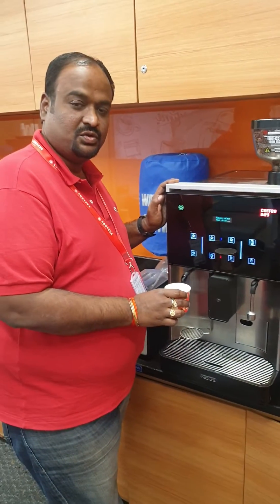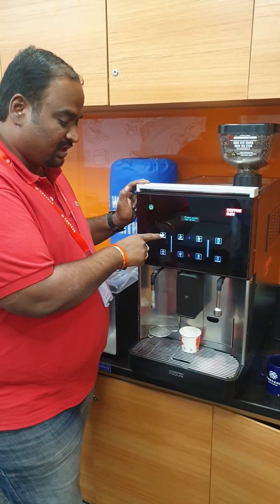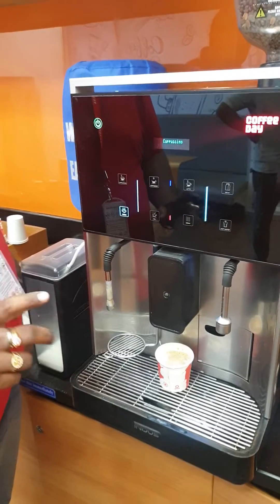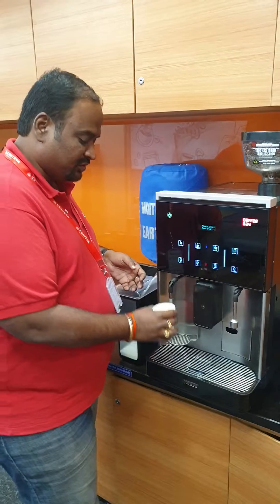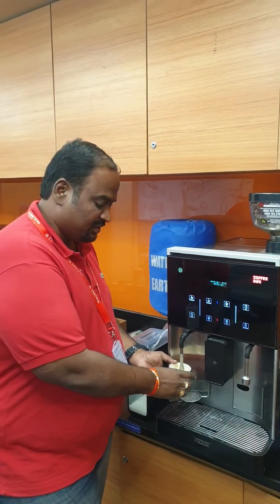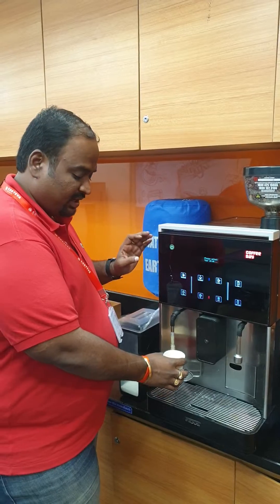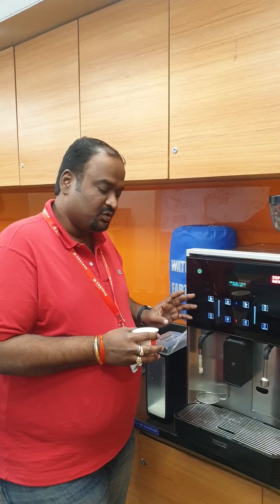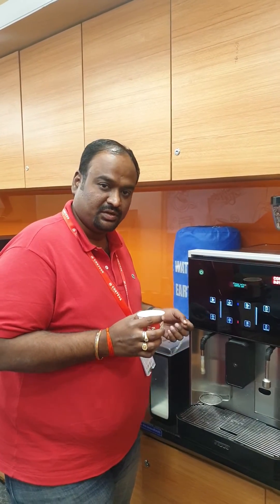How to Use Steam In coffee day vending machine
Usage of steam coffee day vending machine